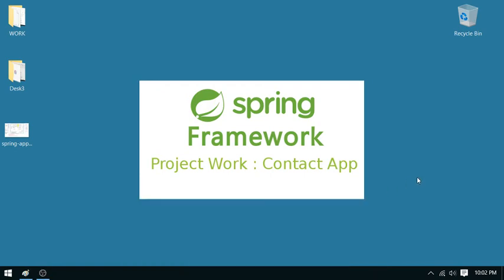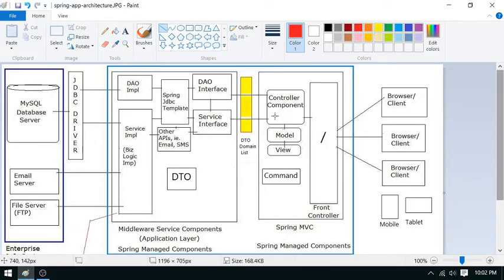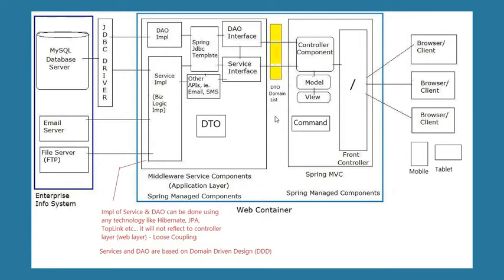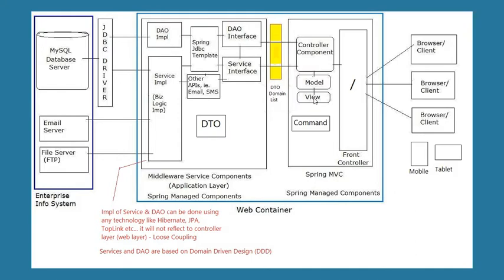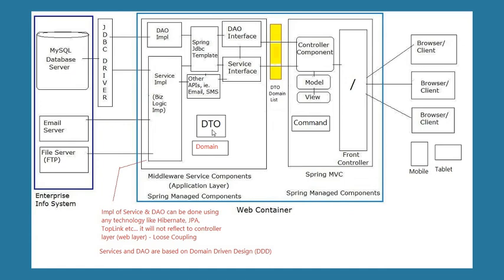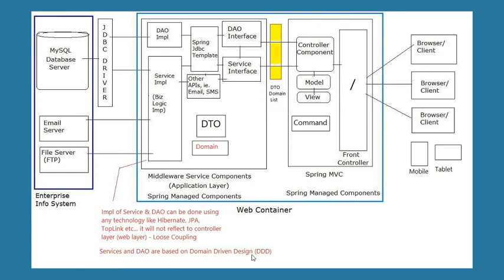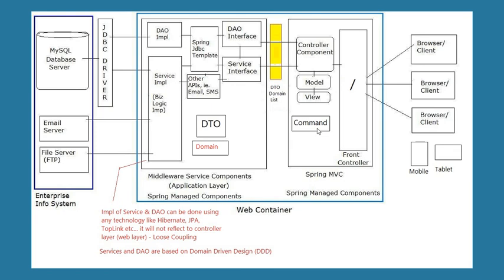6 - Spring MVC - Project Work - Architecture(Contact App), MUST WATCH - By eZeon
This Project Work(Contact App) video is about PROJECT ARCHITECTURE. Here are some set of benefits of following architecture :
- ORGANIZED BEANS : Well Organized layer or project components/beans
- MODULARITY : Separate Business Layer and Web Layer
- LOOSELY COUPLED LAYER : Loose Coupling between Business and Web Layer
- Reusable and Portable Business Logic
- Consistent coding style followed by all developers, helps to manage project for long term.

Must watch complete video to learn the purpose of different kind of classes being used in project like DAO, Service, Controller, View, Model, Domain, DTO, Interfaces, Command etc...